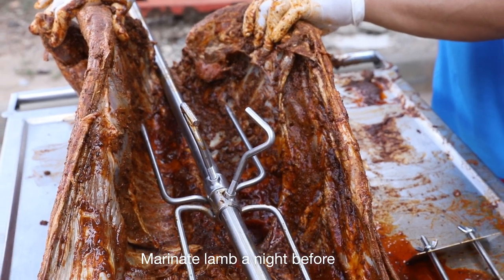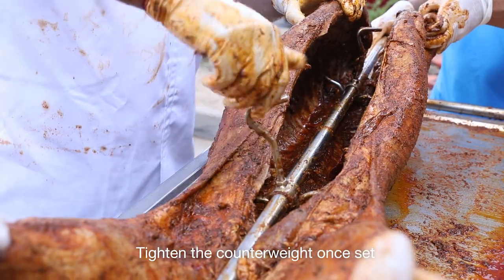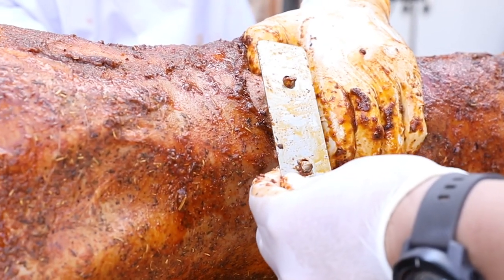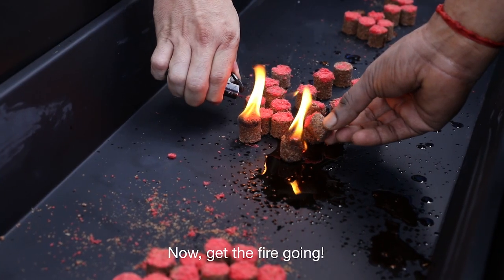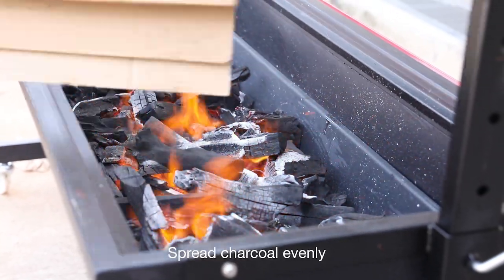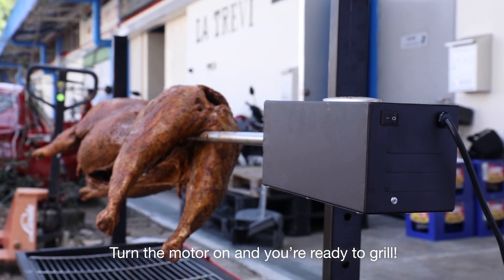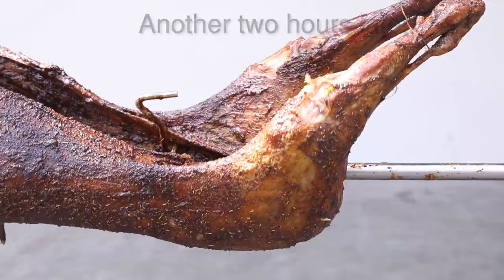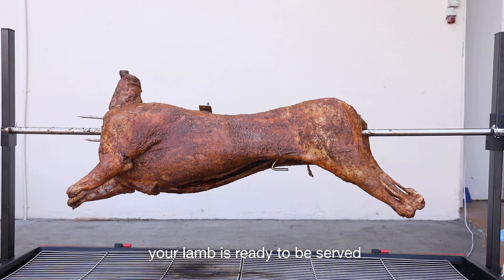How To Set Up A Lamb Spit Rotisserie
Our charcoal lamb spits with rotating motor are available for rent (charcoal sold separately).
Please check with us at our Dempsey store for availability.